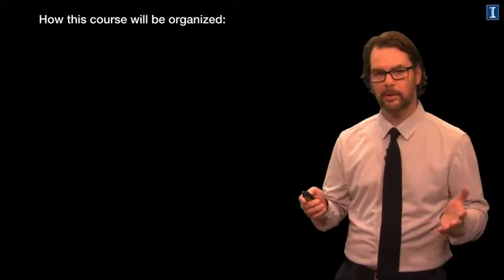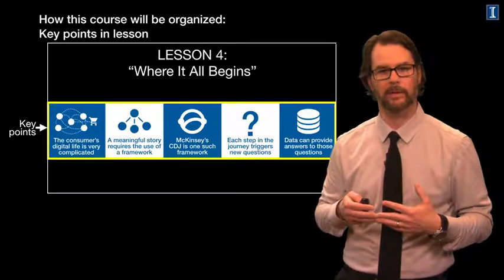Digital Analytics for Marketing Professionals: Marketing Analytics in Theory - Learn Marketing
This is the best Marketing course
Digital Analytics for Marketing Professionals: Marketing Analytics in Theory overview
Learn the introductory theory and strategy behind marketing analytics that provides marketers with the foundation needed to apply data analytics to real-world challenges they confront daily in their professional lives.This course is part of the iMBA offered by the University of Illinois, a flexible, fully-accredited online MBA at an incredibly competitive price.